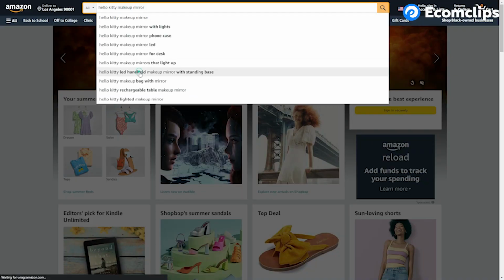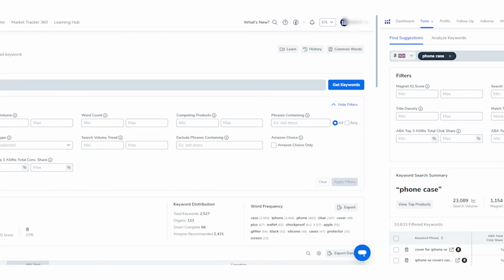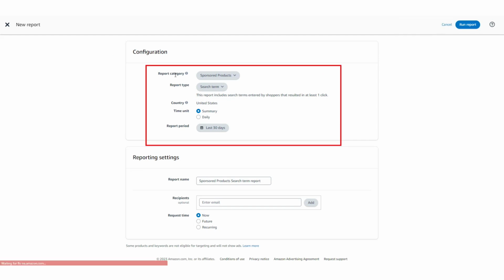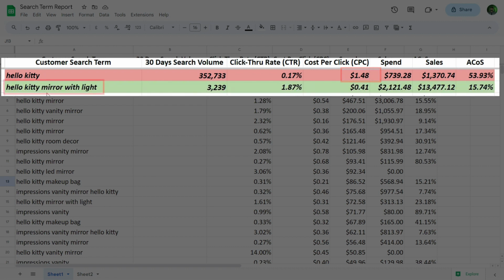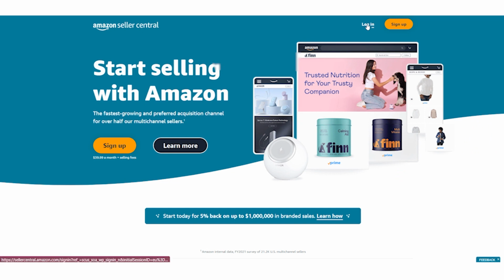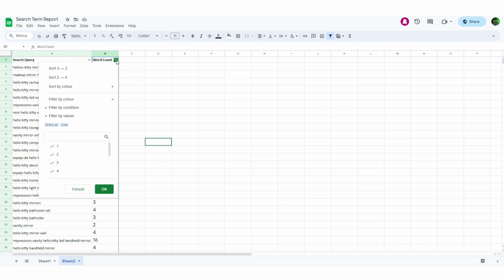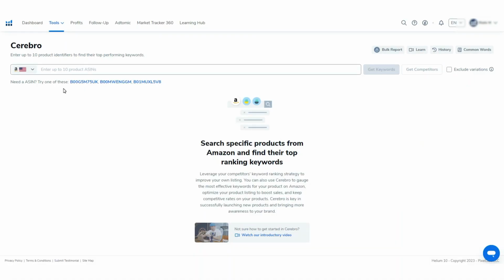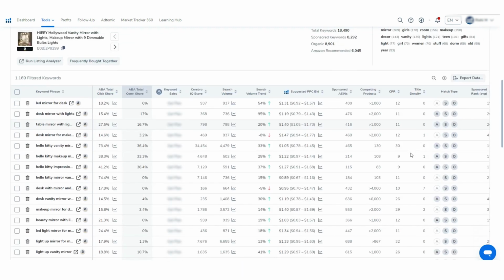Amazon Long Tail Keywords Research | How to Find Low Competition Keywords for Amazon Advertising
Amazon long tail keywords are longer, generally more than 3 words. They're more specific and less competitive, so there are fewer people using them to search for products. This means that it's easier to rank longtail keywords in the search results, compared with the short-tail keywords In this video, we described the top 3 secret ways to find the perfect long-tail keywords that will be less competitive, more profitable, and easier to rank for.

✅ Amazon Search Term Report.
✅ Amazon Search Query Performance Report.
✅ Competitors ASIN Research Report.

Produced by: Ecomclips
Video Editor: Rezowanul Hoque
Production Team: Mahmudul Hasan, Jahidul Islam & Rasel Uddin
Presenter: Sazidul Islam
Content: Mahmudul Hasan
Supervised by: Saiful Islam
Camera: Zunaid Zaohar

Timestamps

00:00 - Intro
00:25 - About long tail keywords
01:32 - Amazon search term report
03:07 - Search query performance report
04:11 - Research top competitors
05:40 - Conclusion
06:10 - The end